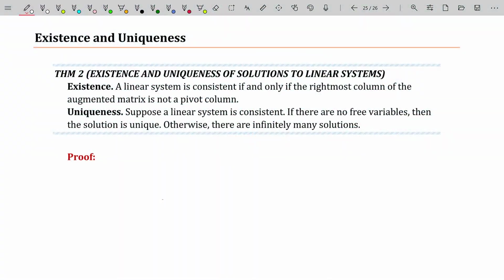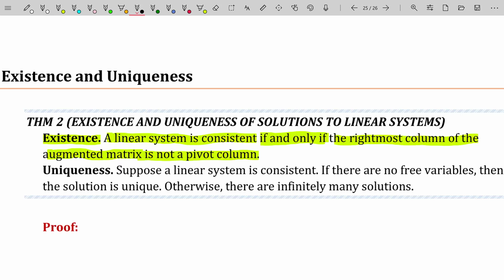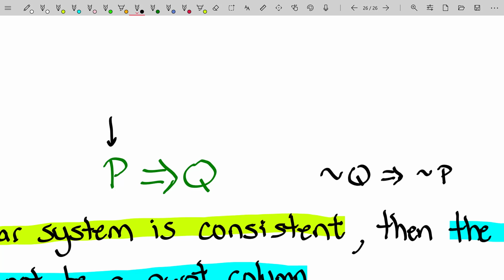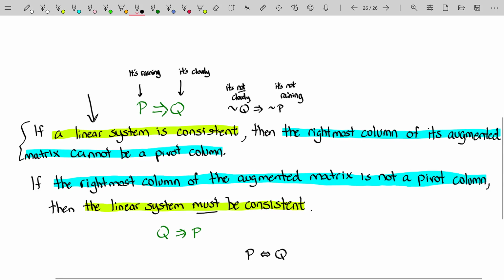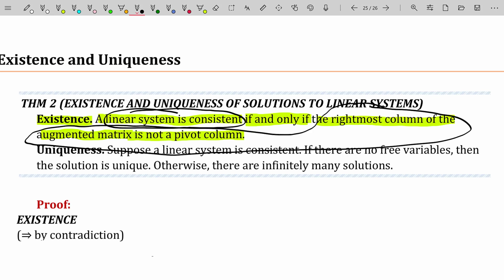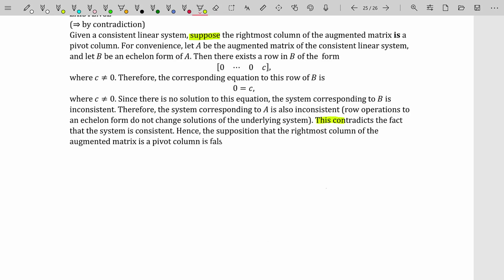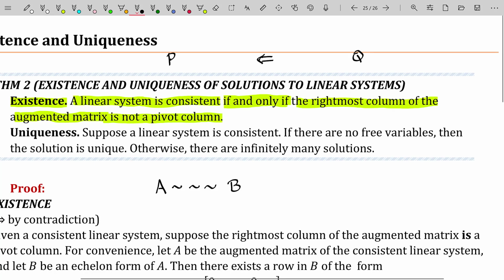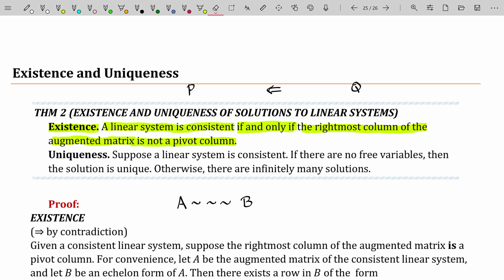Linear Equations in Linear Algebra: Row Reduction and Echelon Forms - Existence and Uniqueness Thm